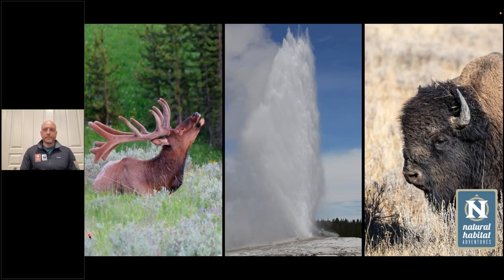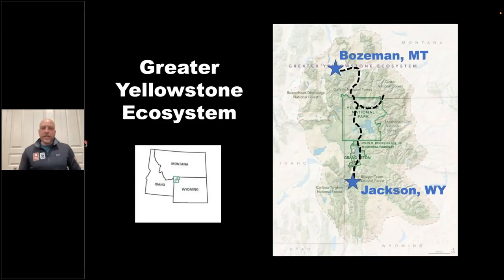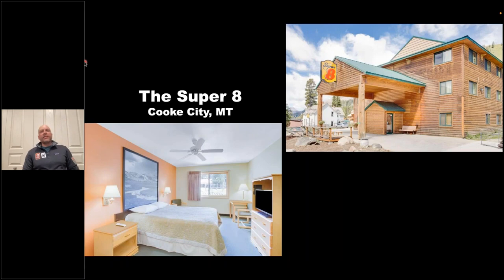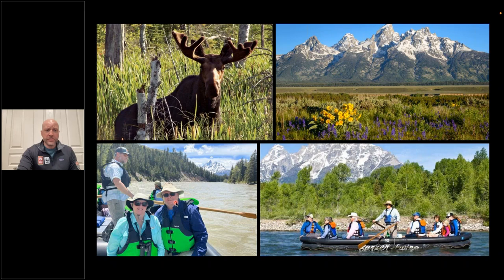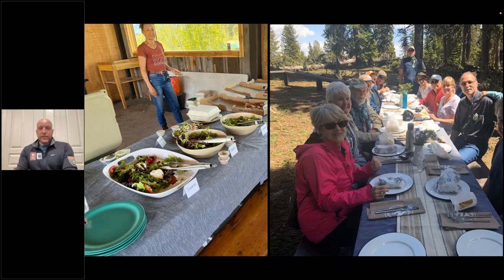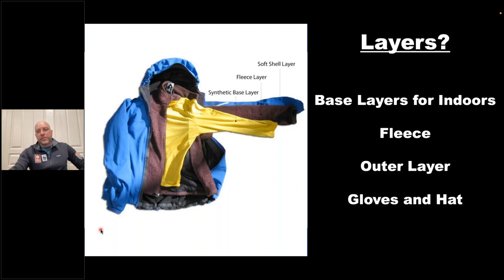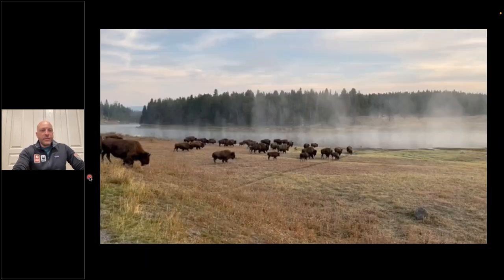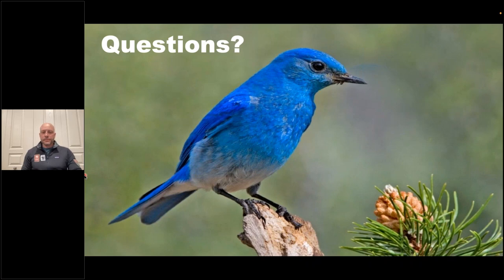Daily Dose of Nature | Know Before You Go Hidden Yellowstone & Grand Teton Safari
Why settle for the standard Yellowstone experience most visitors have, when you can discover secret wildlife spots, gain in-depth natural history knowledge and have a much richer encounter with these iconic landscapes ? Our Hidden Yellowstone & Grand Teton Safari is led by expert naturalist guides who know this region intimately. In this webinar, Expedition Leader Drew McCarthy explains why this classic small-group adventure is the ideal way to fully experience two of America’s most treasured national parks. He'll tell you about our custom-designed North American Safari Trucks—with a window seat for all plus roof hatches for a 360-degree panorama on the landscape—and explain why our travelers have a firm advantage when it comes to glimpsing Yellowstone’s famous gray wolves. From the activities and hikes you can expect to where you’ll stay and the wildlife you can anticipate, Drew has all the details to get you excited for this legendary nature destination.